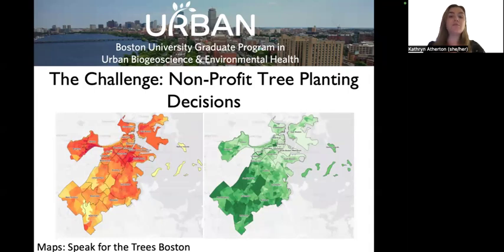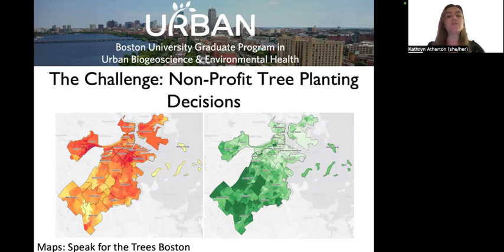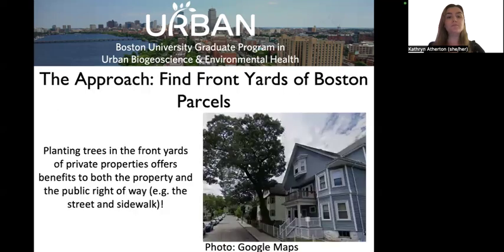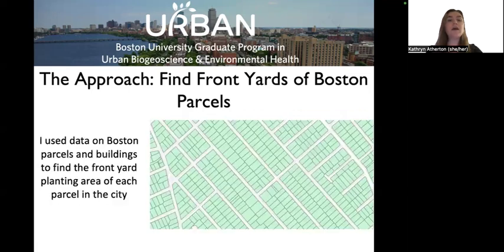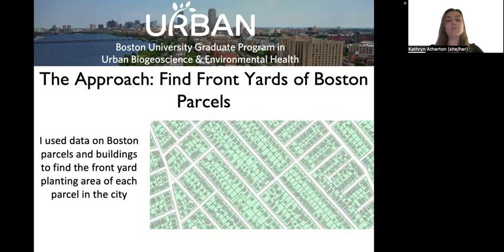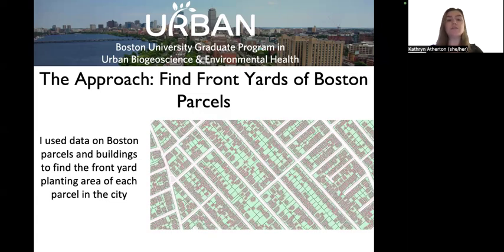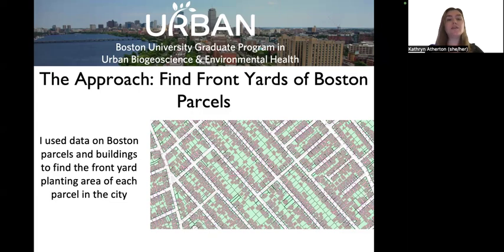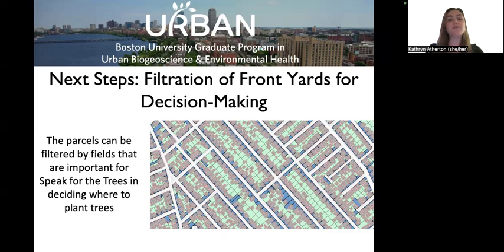Kathryn Atherton | BU URBAN Internship Talks